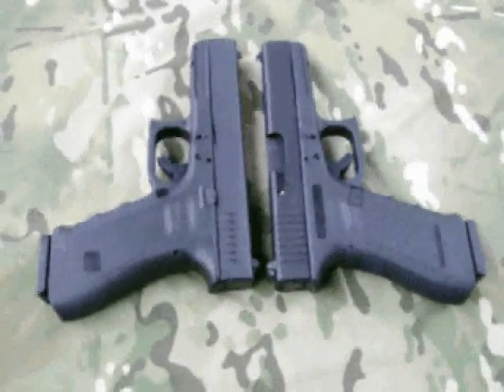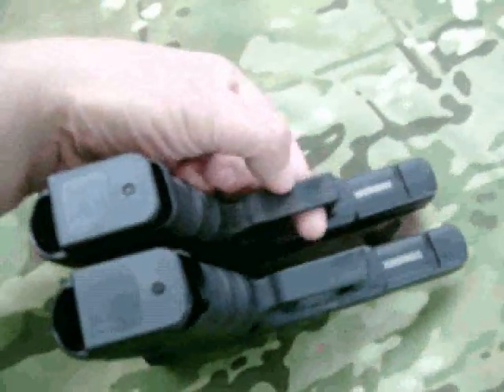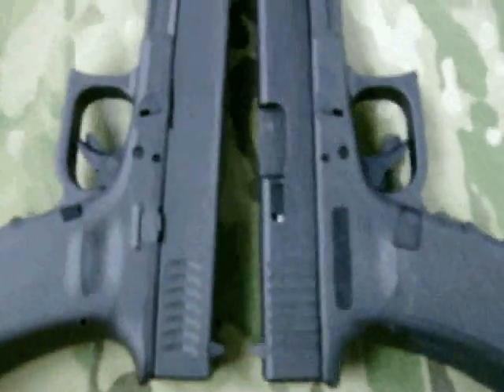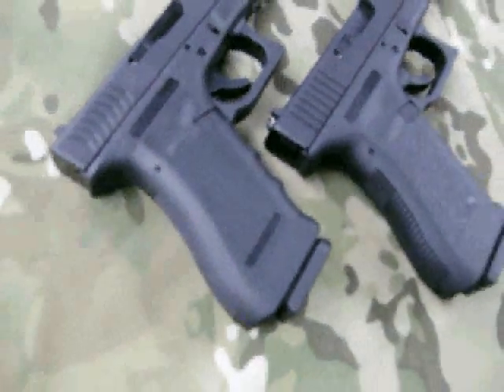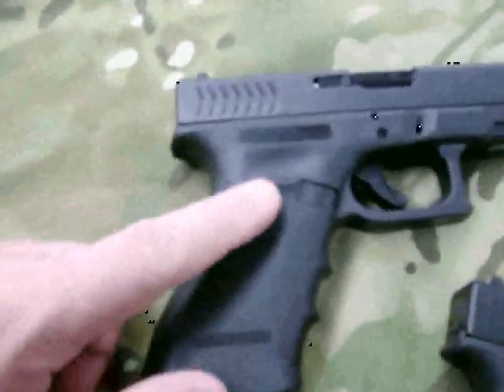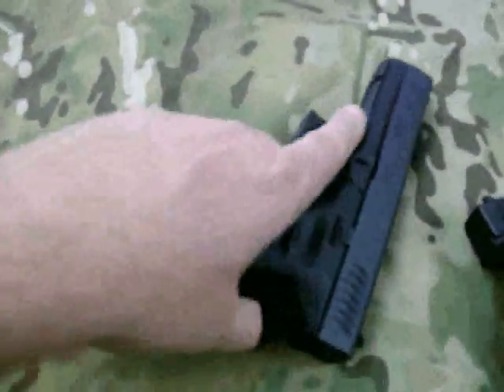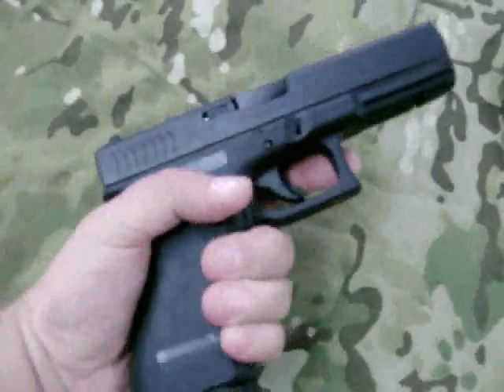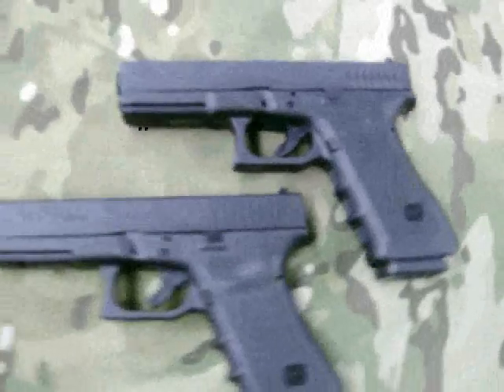Glock 17 RTF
very quick look at the Glock 17 RTF (Rough Textured Frame)

Just had a moment with both of these and turned on the camera